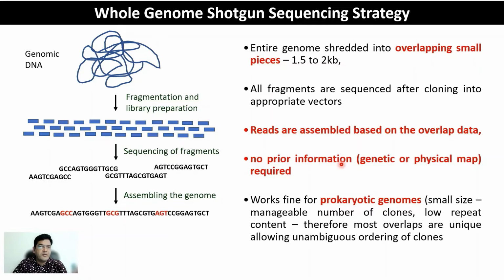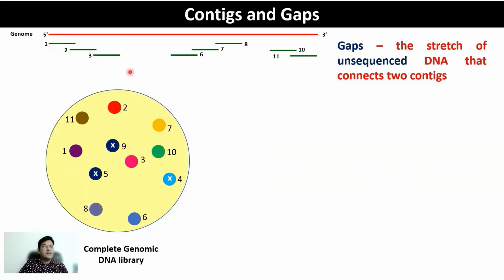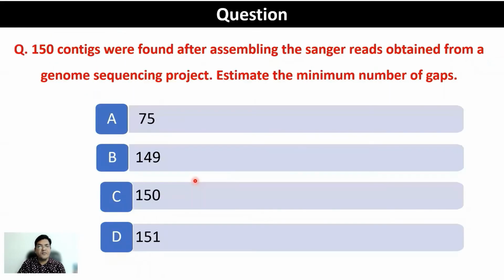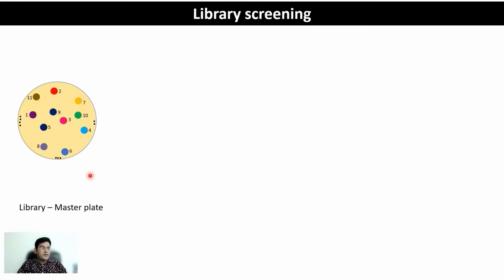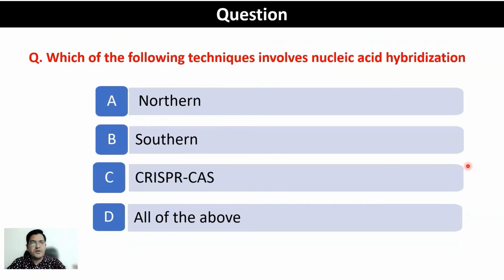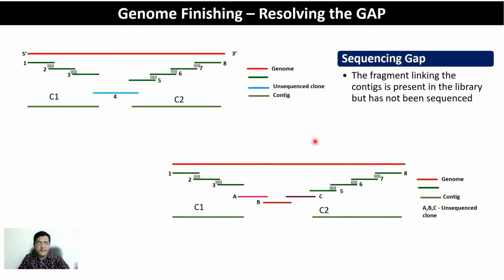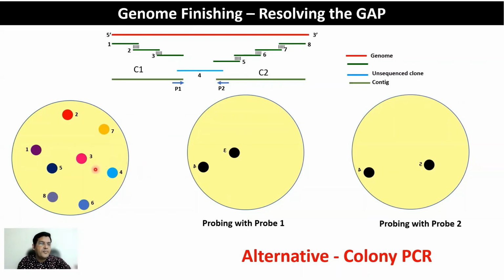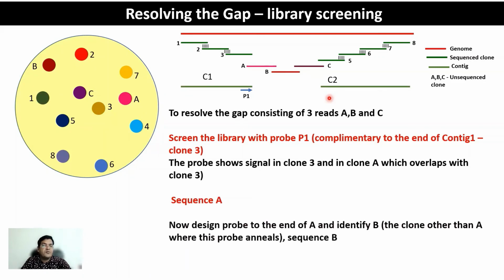GE10 - Genomic DNA Library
In this second part of Genomic Library lectures, I explain the steps involved in Whole Genome Sequencing, the principle of Nucleic Acid Hybridization and how it is used to assemble genomes, by bridging the gaps between contigs via library screening

0:00 Whole Genome Shotgun Sequencing Strategy
0:18 Whole Genome Shotgun approach
2:50 Contigs and Gaps
7:05 Nucleic acid hybridization
12:33 Question
14:57 Genome Finishing - Resolving the GAP
20:26 Resolving the Gap - library screening